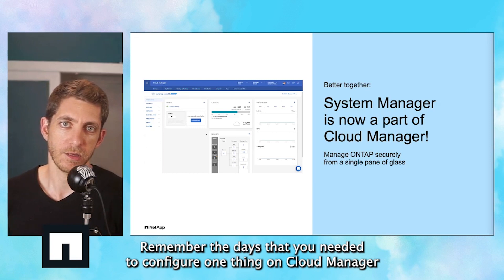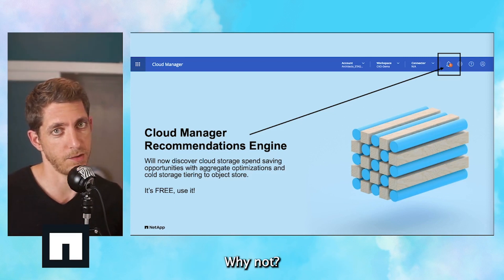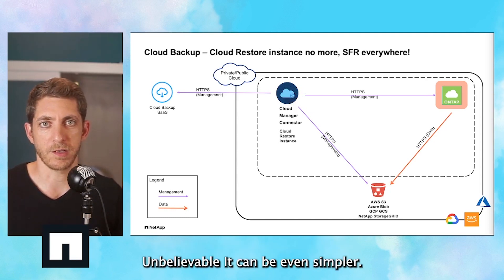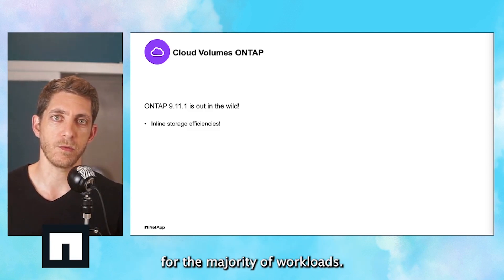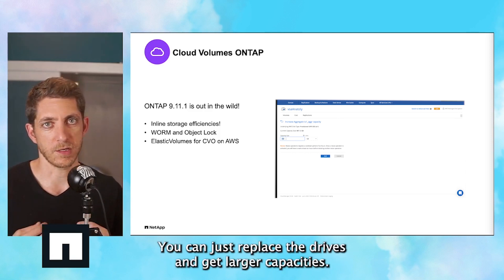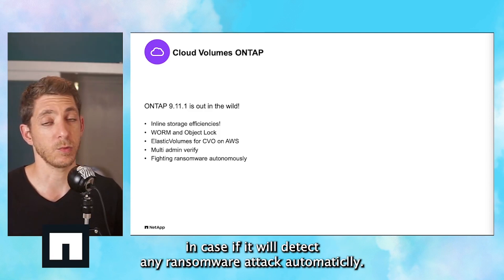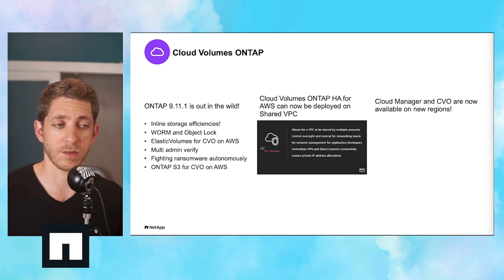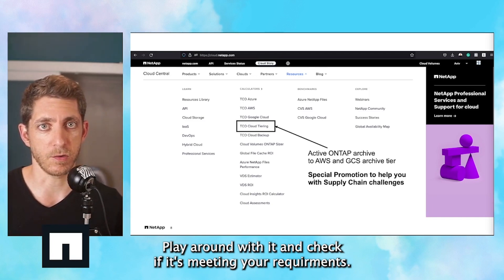Cloud Manager June release including Cloud Backup, Cloud Volumes ONTAP, and Cloud Tiering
Cloud Manager simplifies cloud storage, providing monitoring, administration and orchestration for ONTAP storage on-premises and in the cloud. On this video I'll share what is new with the Cloud Manager platform, Cloud Backup, and Cloud Tiering - On this June release.

00:00-00:30 Intro
00:31-00:46 System Manager Integration
00:47-01:11 Recommandation Engine
01:12-02:06 Cloud Backup
02:07-04:43 Cloud Volumes ONTAP
04:44-05:22 Cloud Tiering